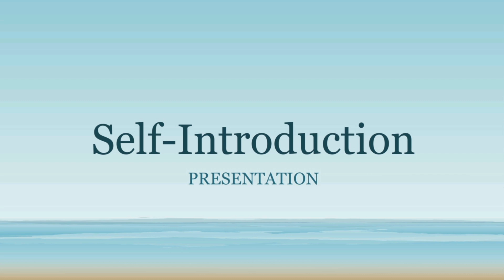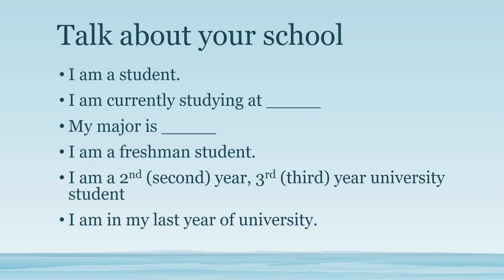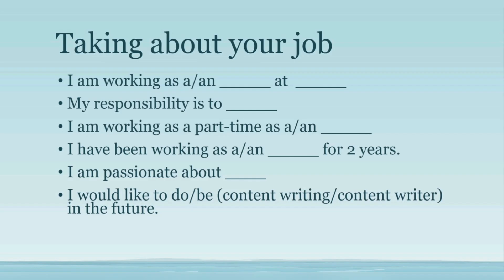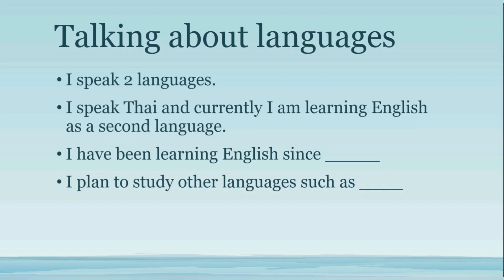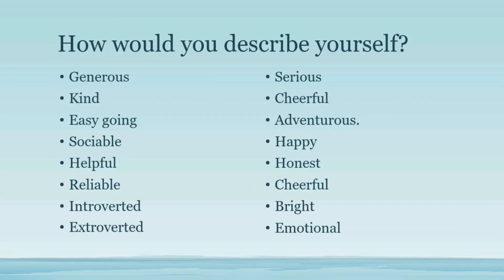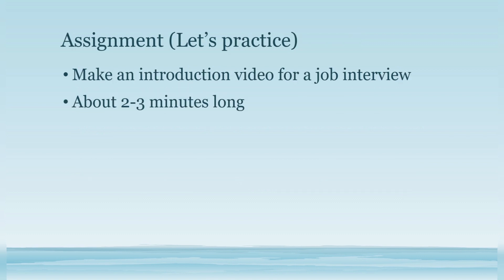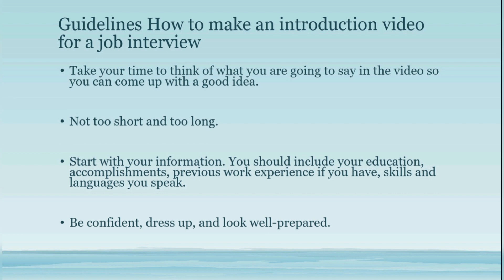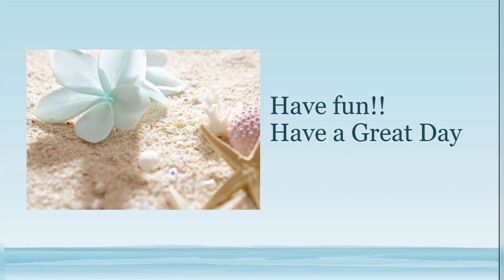How to introduce yourself in English for school and a job interview.